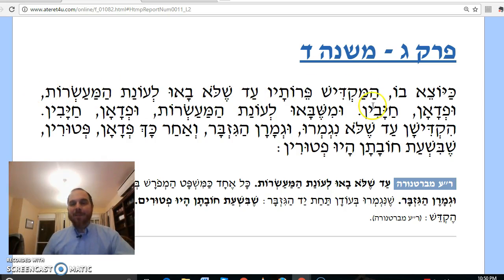Challah Chapter 3 Mishnah 4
When is produce that was made hekdesh obligated in Terumot and Maasrot and when is it not?

You can find every Mishnah in this series on the Mishnah Yomit website, Mishnah.co